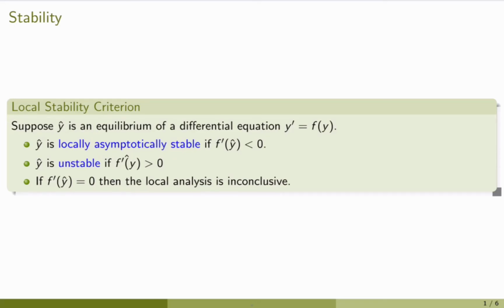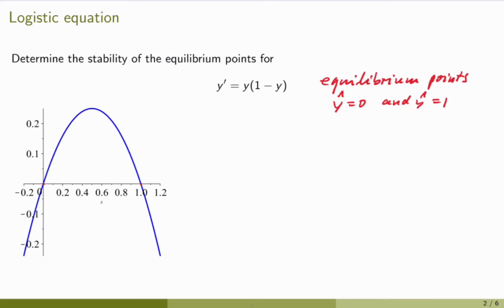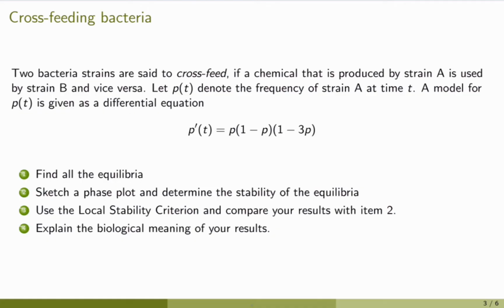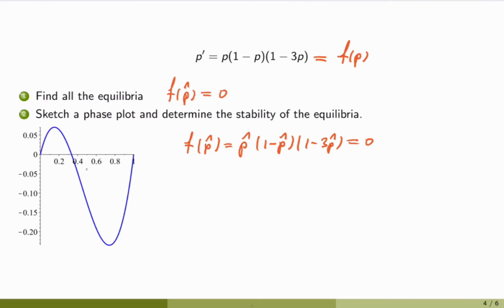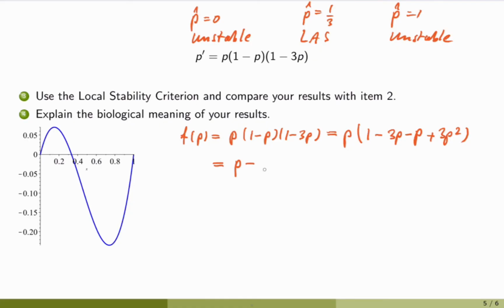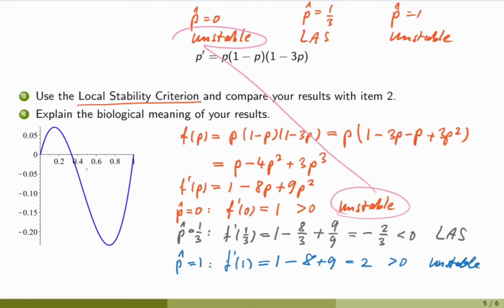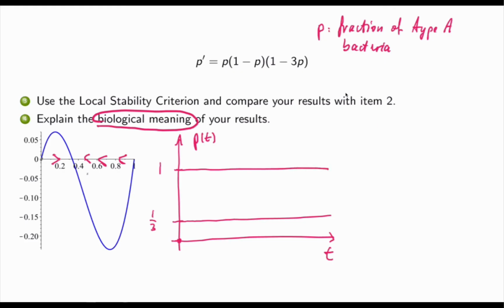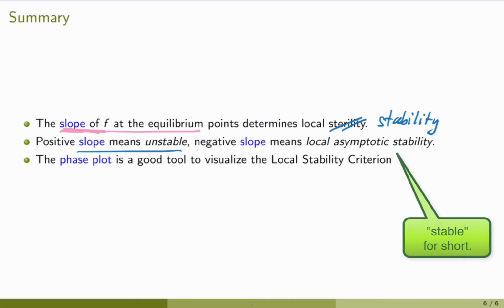11.E1. Stability of ODEs